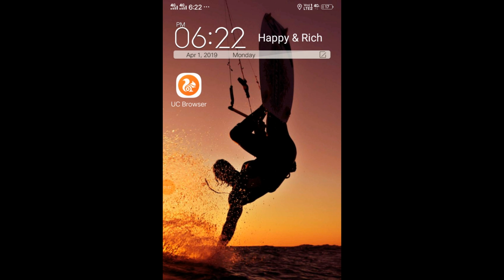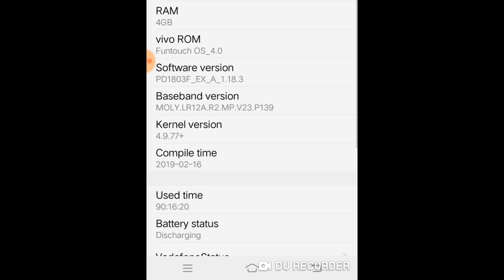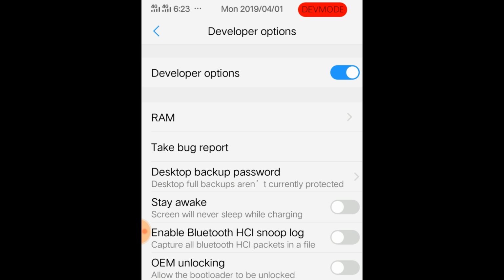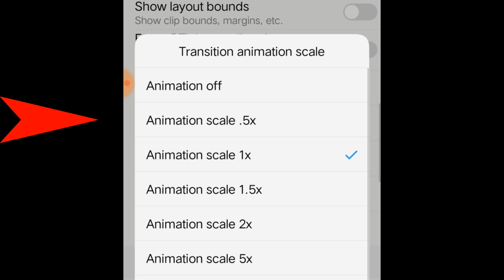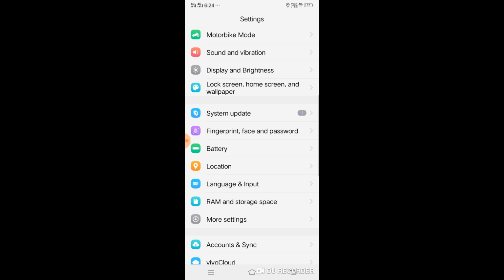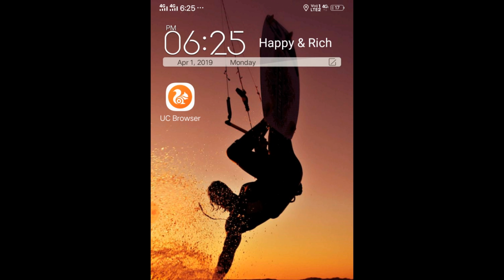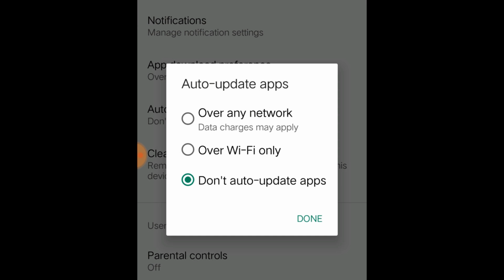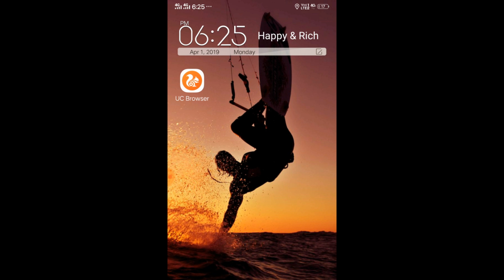Make your Phone Like a New One with These Setting and Never Get your Phone Slow Down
Make your Phone Like a New One with These Setting and Never Get your Phone Slow Down . We have shown some trick which can help to make your Phone Faster and Smoother and won't let your phone Hang any more .